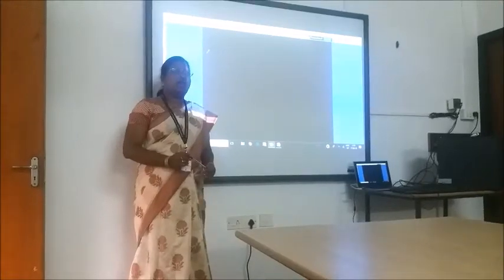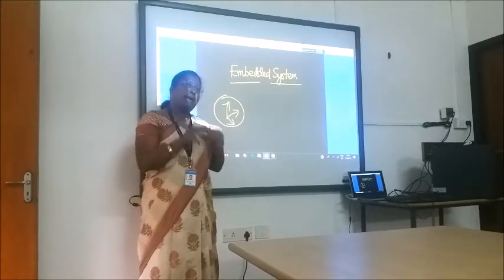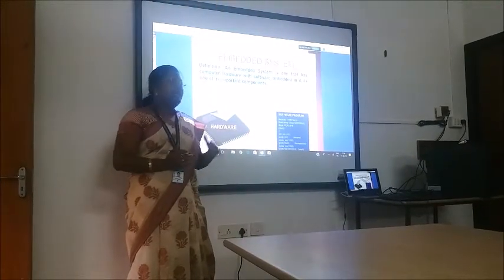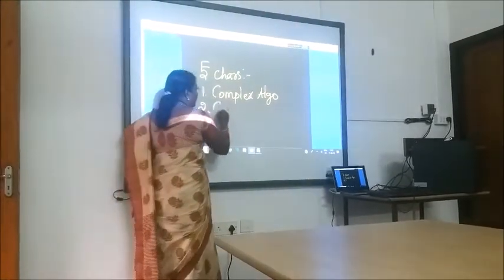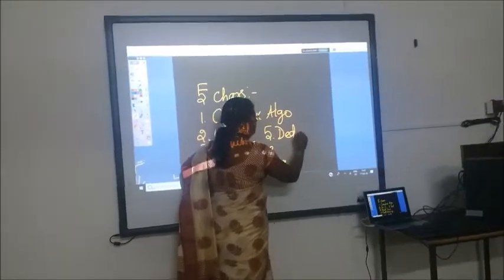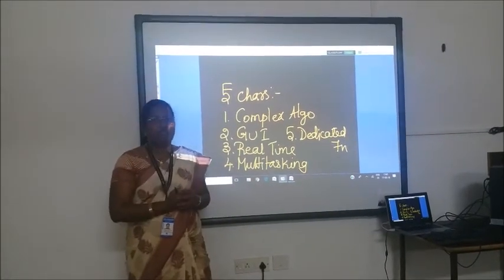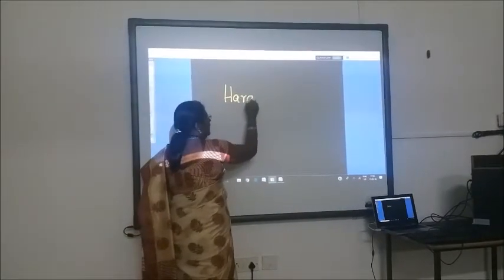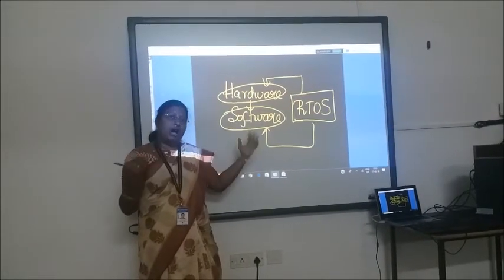sheeba embedded concept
A short video on 'Concept of Embedded Systems' uploaded by 'Dr.S.Sheeba Rani, Faculty-EEE, Sri Krishna College of Engineering, Coimbatore, TamilNadu for the Digi Guru-National Teaching Video Contest' organised by ICT Academy.